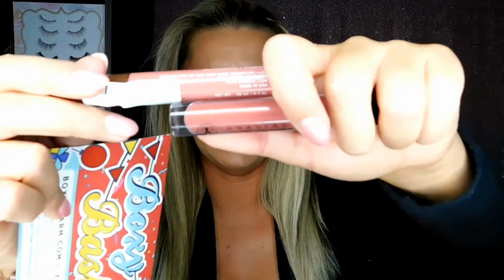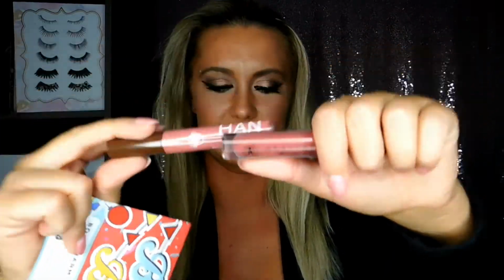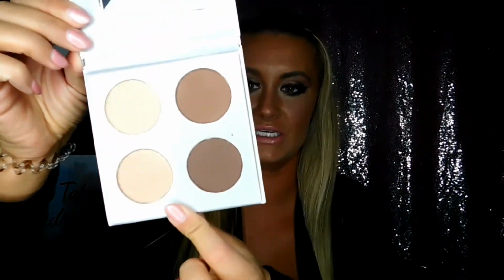What Did I Get In My May BOXYCHARM Unboxing???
BOXYCHARM UNBOXING!

This is all about my May BoxyCharm and what I received.
I really like that they give you full size products for $21 !!